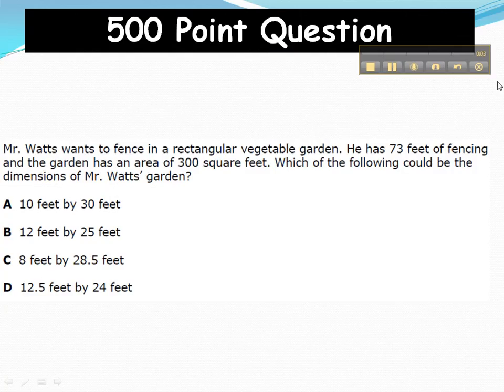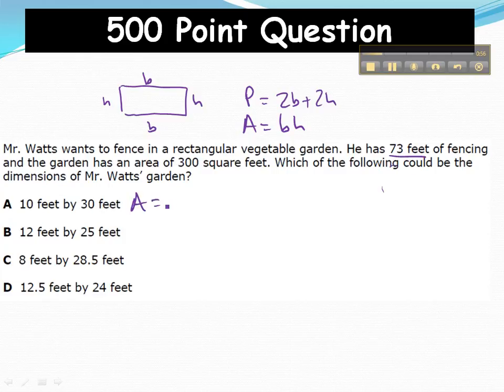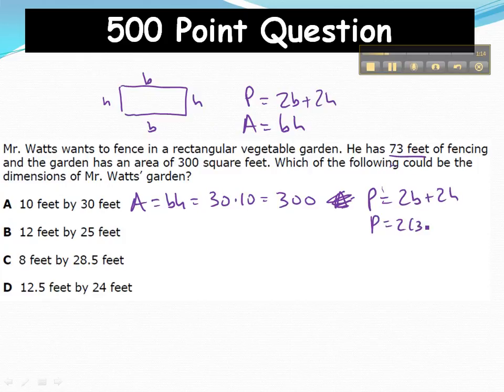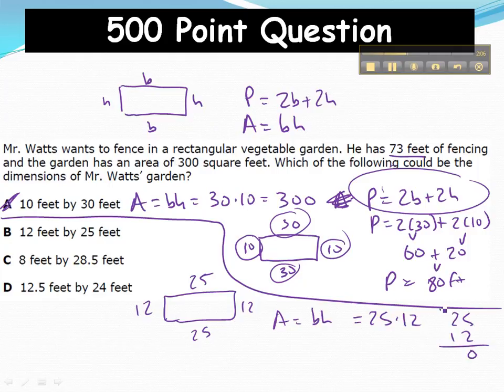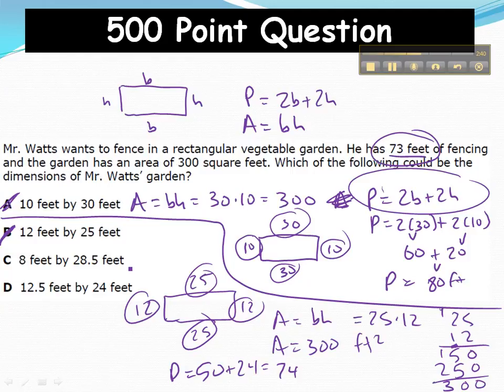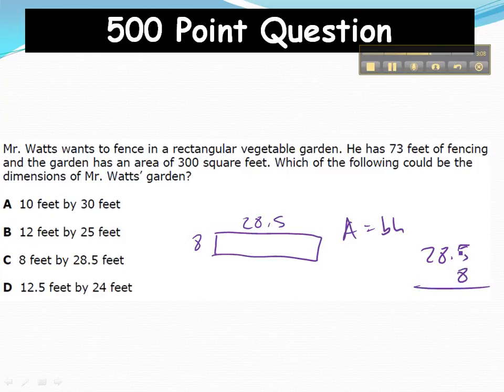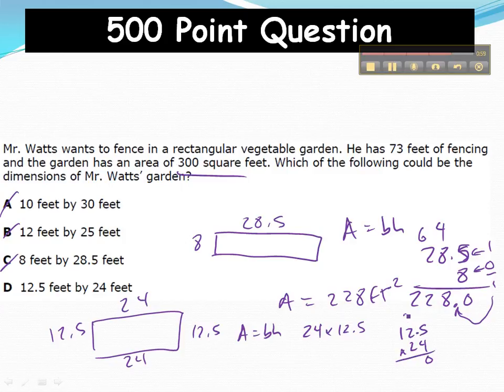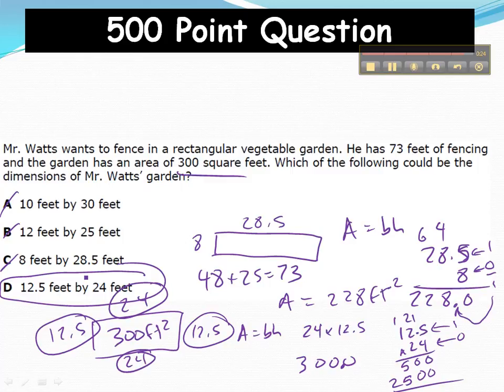MOY2_review_(pt2)_13.mp4